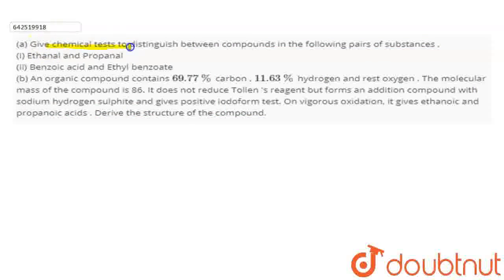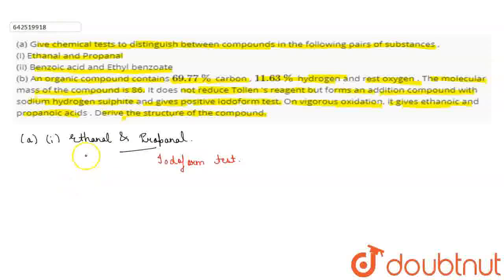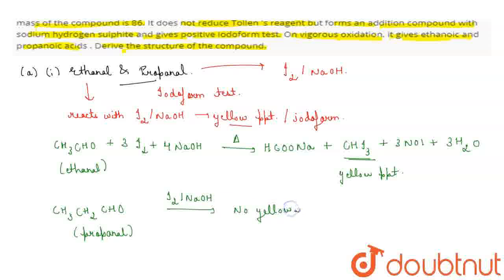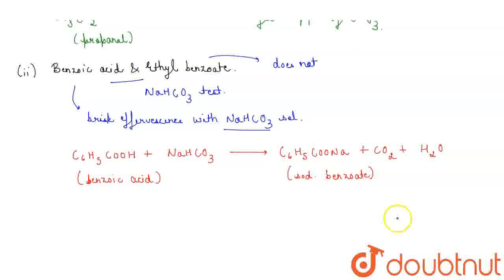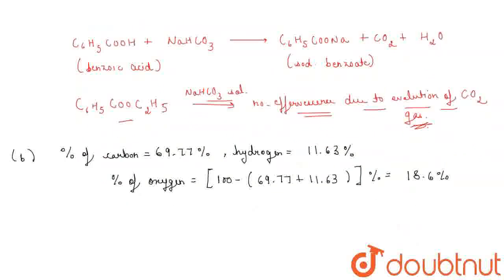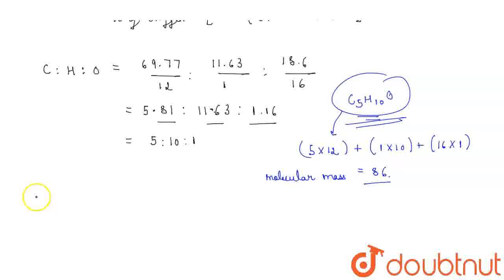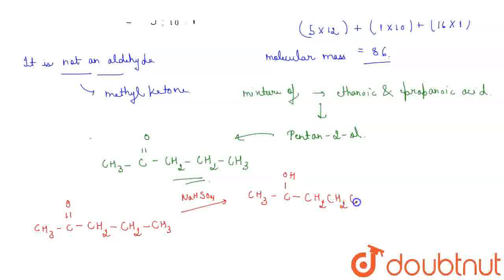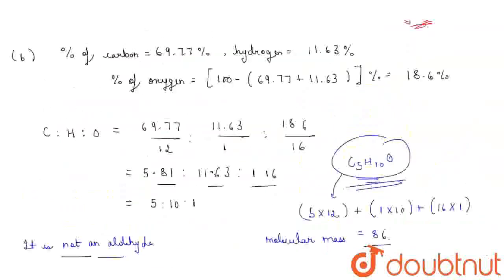(a) Give chemical tests to distinguish between compounds inthe following pairsof substances ,(i)...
(a) Give chemical tests to distinguish between compounds inthe following pairsof substances ,(i) Ethanal and Propanal(ii) Benzoic acid and Ethyl benzoate (b)An organic compound contains 69.77%carbon , 11.63% hydrogen and rest oxygen . The molecular mass of the compound is 86. It doesnot reduce Tollen \'s reagent but forms an addition compound with sodium hydrogen sulphite and gives positive iodoform test. On vigorous oxidation, it gives ethanoic and propanoic acids . Derive the structure of the compound.
Class: 12
Subject: CHEMISTRY
Chapter: XII BOARDS
Board:CBSE

👉 Have Any Query? Ask Us.